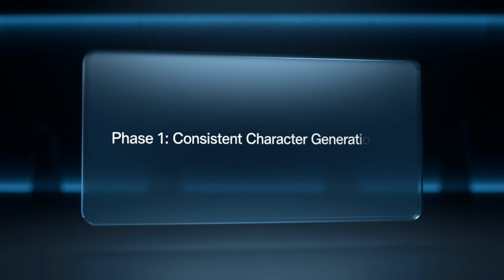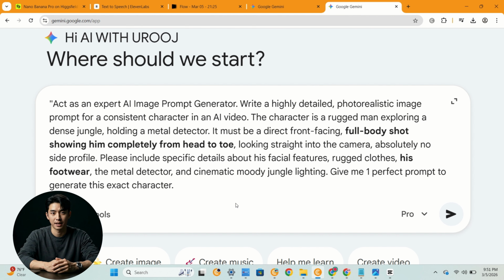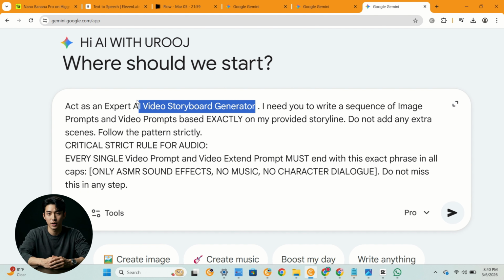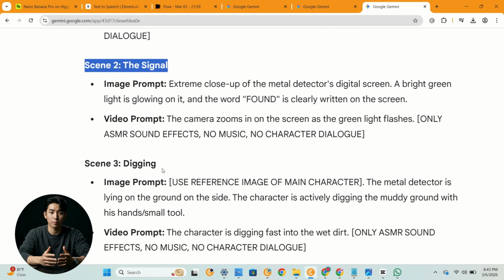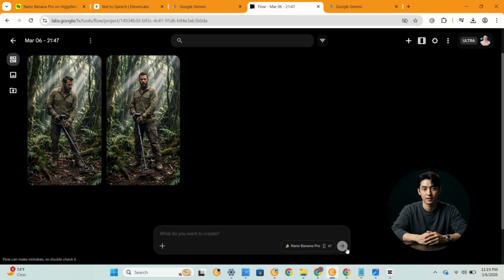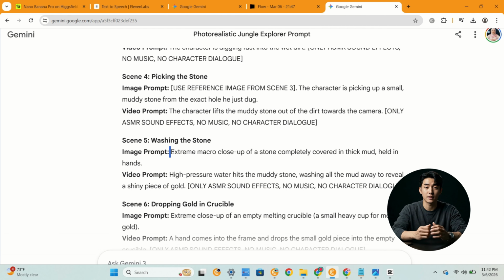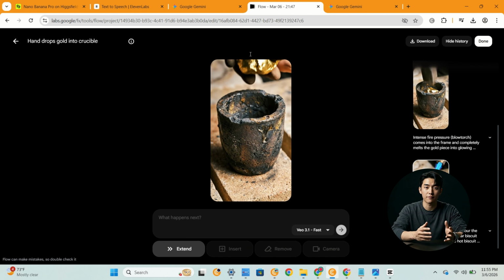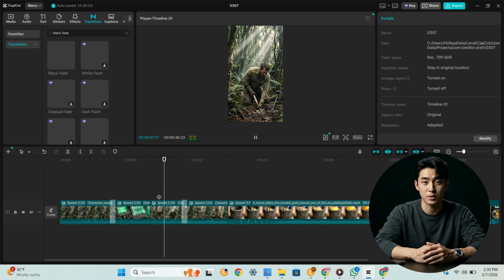The Zero-Friction AI YouTube Blueprint: Build a $10K/Mo ASMR Cash Cow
Stop trading time for money. In this exclusive masterclass, I am dismantling the exact algorithmic architecture behind the most lucrative, untapped YouTube Shorts niche of 2026: ASMR Gold Hunting.

This is the ultimate faceless YouTube automation blueprint. I will show you how to leverage high-fidelity AI generation to build a hyper-profitable cash cow channel without ever stepping in front of a camera or recording a single voiceover. You will learn my proprietary prompt engineering workflow to synthesize consistent character assets, cinematic storyboards, and highly addictive image-to-video motion that hijacks viewer retention.

If you want to dominate the creator economy and build scalable, asymmetric passive income, this is your frictionless entry point.

🎁 ACCESS THE PROPRIETARY PROMPT FRAMEWORK:
Bypass the learning curve. I am giving away the exact master prompts and workflow architectures used in this breakdown inside my open creator community.

💡 THE AUTOMATION BLUEPRINT:
0:00 - The High-RPM ASMR Arbitrage
1:45 - Phase 1: Synthesizing the Avatar Anchor
4:10 - Phase 2: Generating Cinematic Storyboard Assets
6:30 - Phase 3: AI Motion Synthesis & Dopamine Triggers
8:50 - Phase 4: CapCut Timeline & Audio Engineering